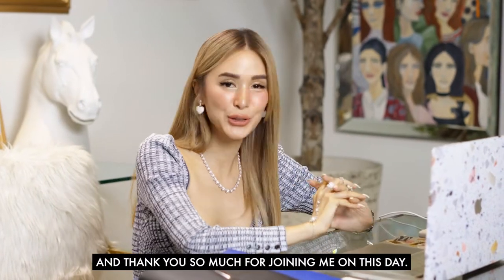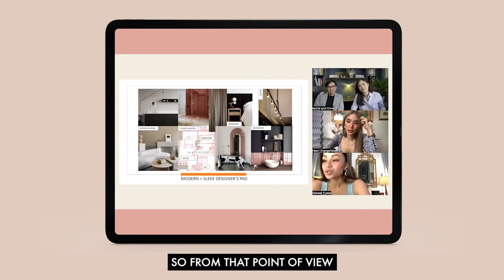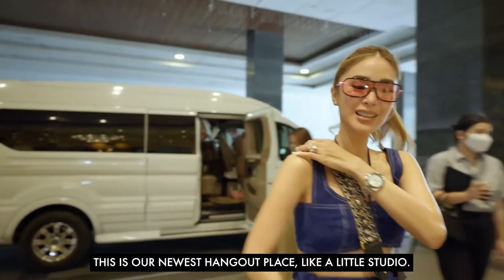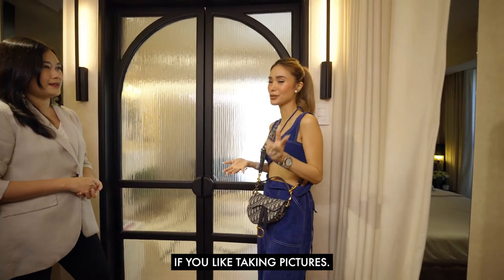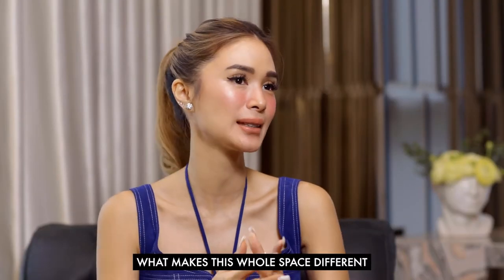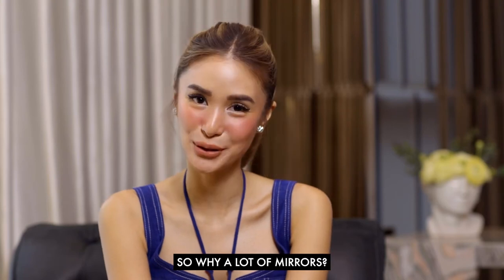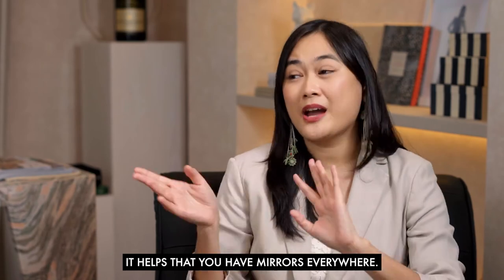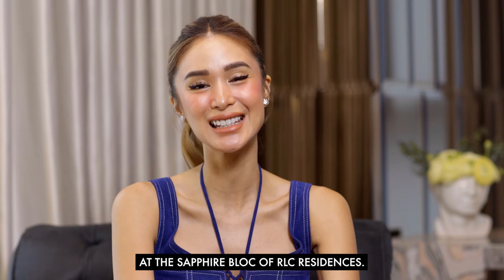Love Marie Designs with RLC Residences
Take a peek inside Heart Evangelista’s one-bedroom unit at The Sapphire Bloc and find out how she designed her condo so she can live her best life with RLC Residences.